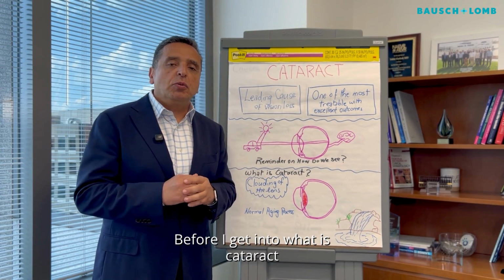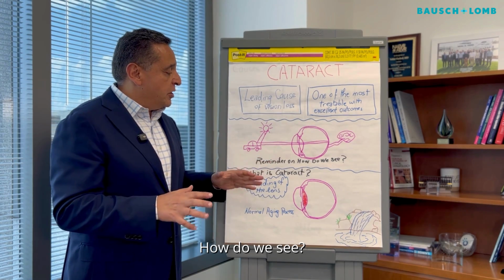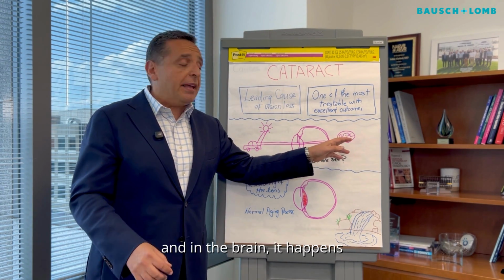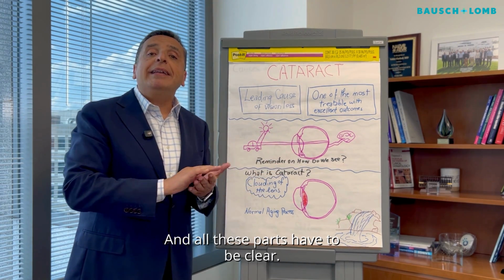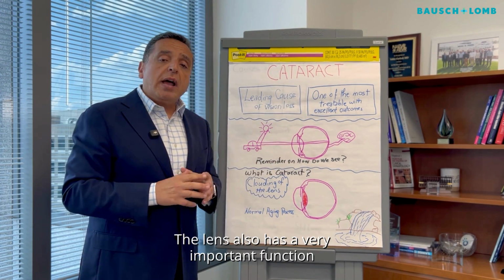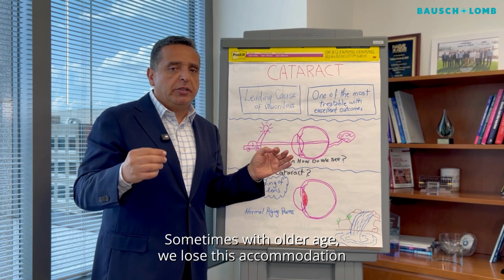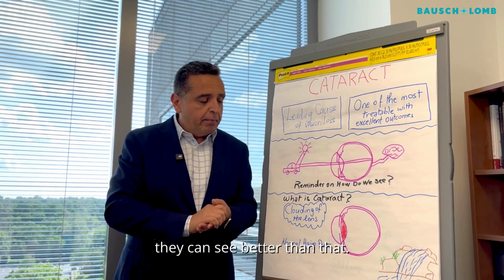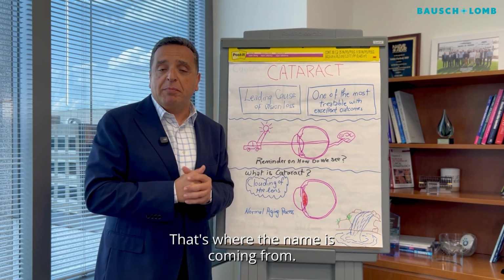Lesson 5, Part 1: What's a cataract?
Bausch + Lomb Chief Medical Officer Yehia Hashad, MD, explains what a cataract is — and why it’s one of the most common (and most treatable) causes of vision loss worldwide. He begins with a simple refresher on how we see, walking through how light travels through the cornea, pupil and lens before reaching the retina and brain 🧠.

A cataract occurs when the eye’s normally clear lens becomes clouded, reducing the amount of light that reaches the retina and impacting visual clarity. Dr. Hashad also explains the lens’s role in accommodation — our ability to focus at different distances — and how that function changes with age.

Fun fact: the word “cataract” comes from the Latin word for “waterfall,” a term used in ancient times to describe the cloudy appearance of the lens.